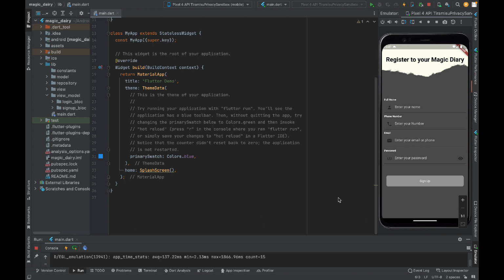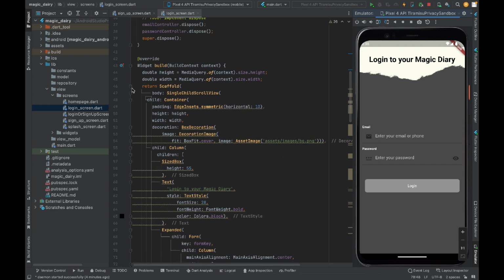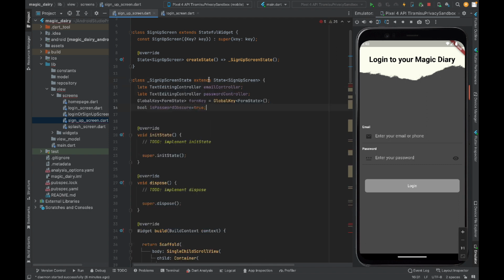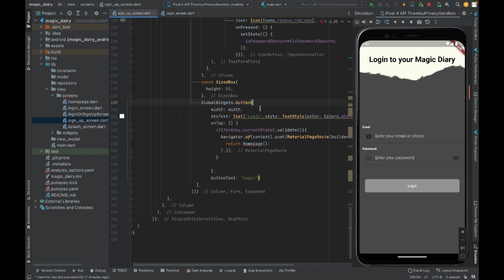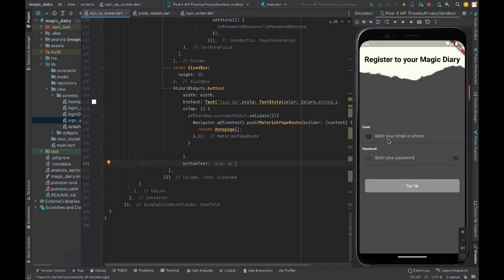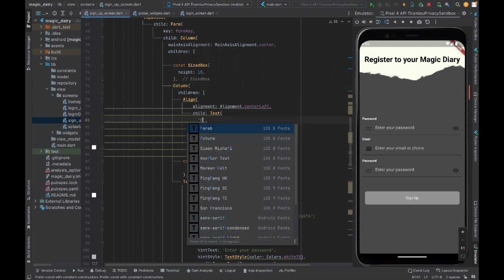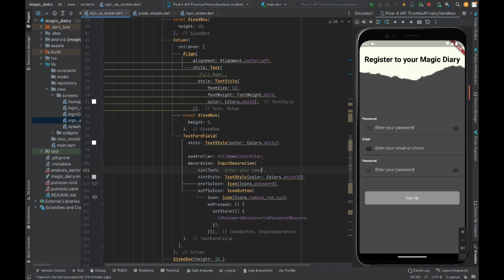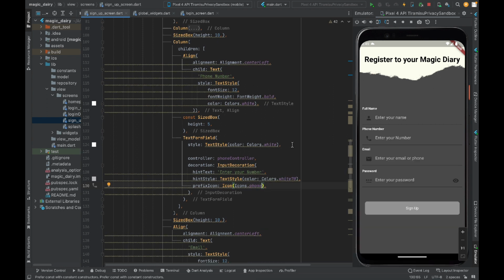Magic Diary Part 4 | Authentication with Firebase Using Bloc | Login and Sign Up | CS Community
if you have any queries. ask me in comment section